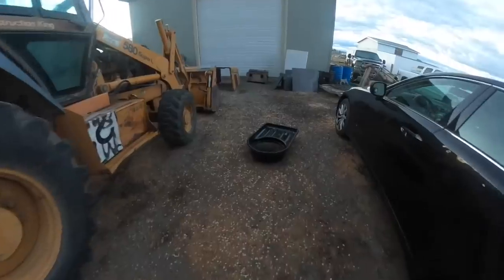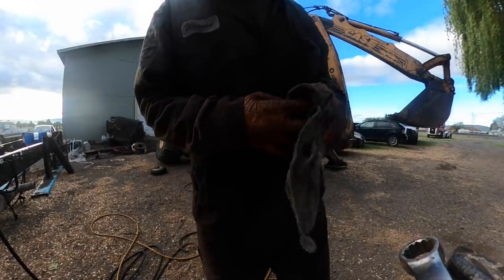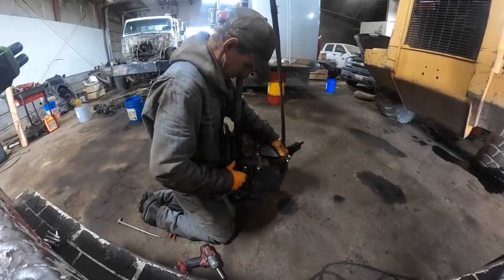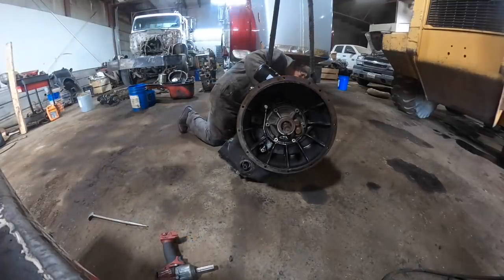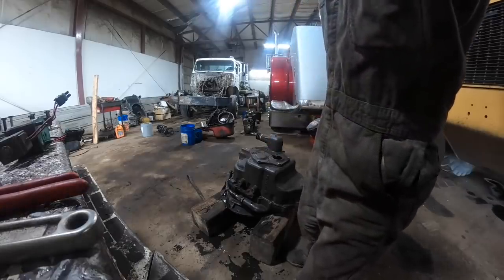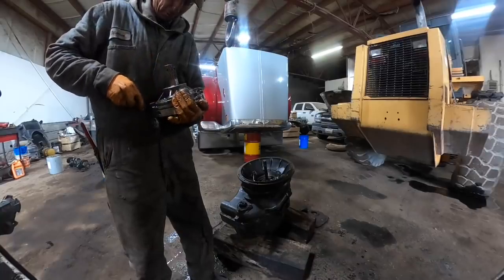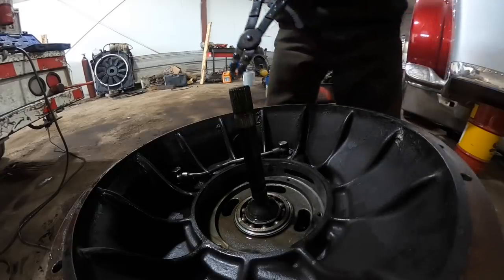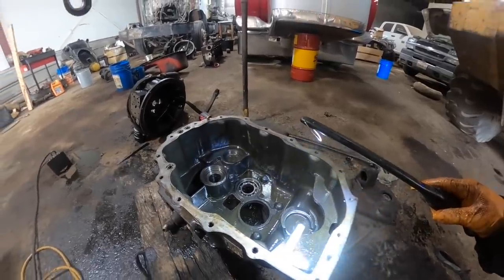Case 580 super L Cararro transmission carnage.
Pulling a Cararro shuttle shift transmission with some pretty big problems.